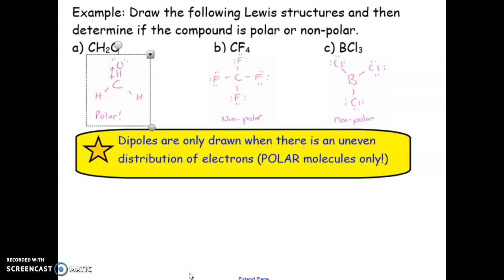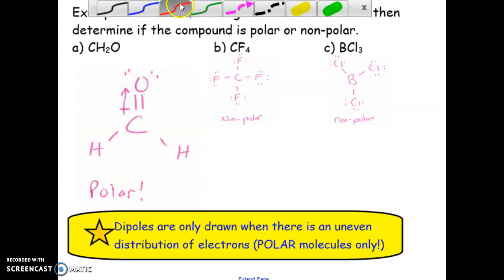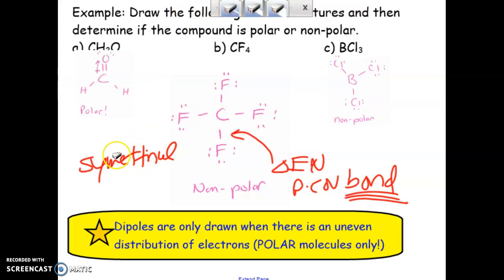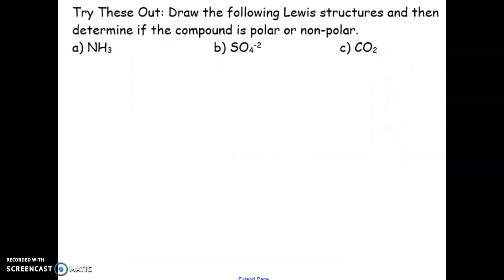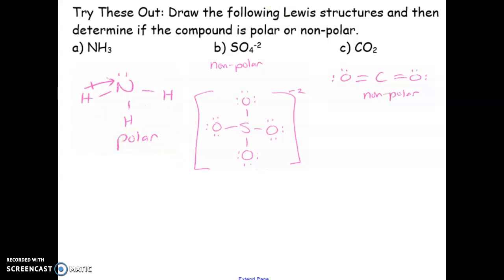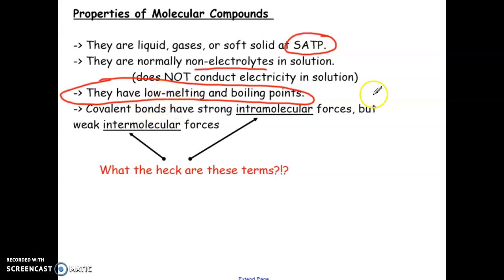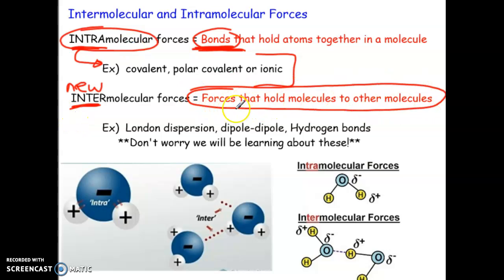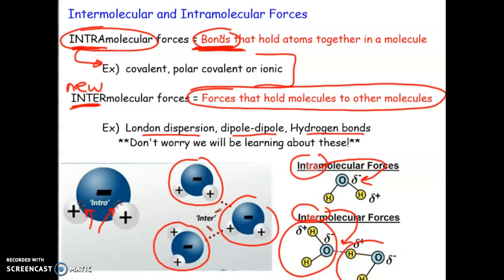polar molecules gr 11 part 2